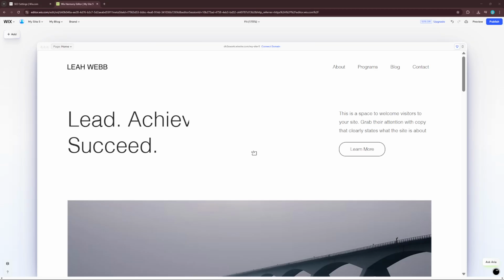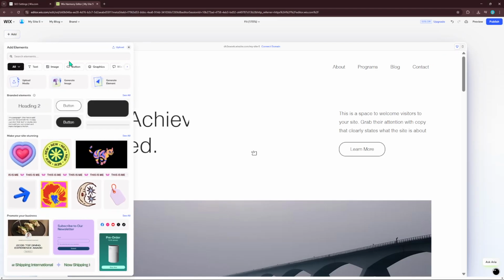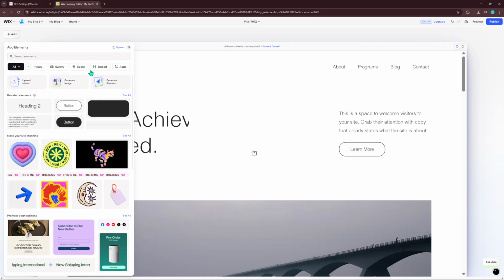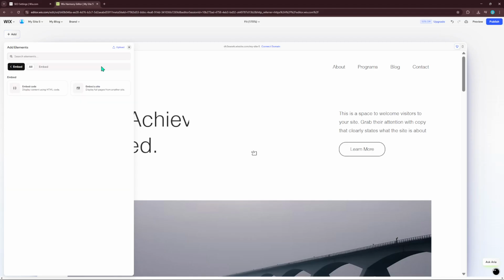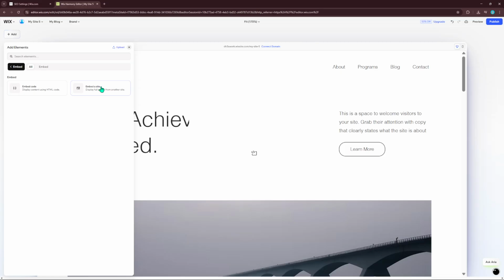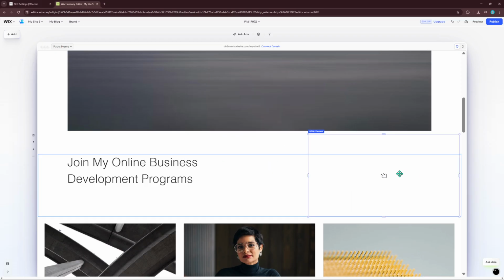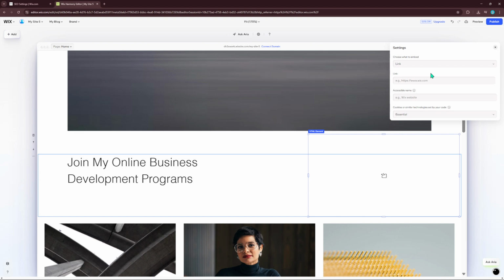How to Build a Landing Page on Wix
In this video, I’ll show you how to build a landing page on Wix.

The method is very simple and clearly described in the video. By following all the steps, you’ll easily learn how to create your own landing page on Wix.